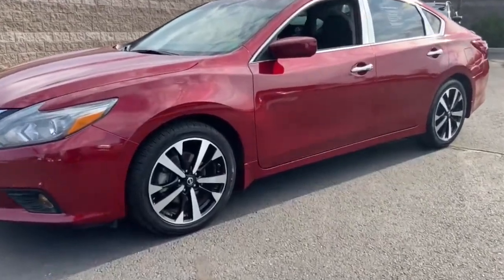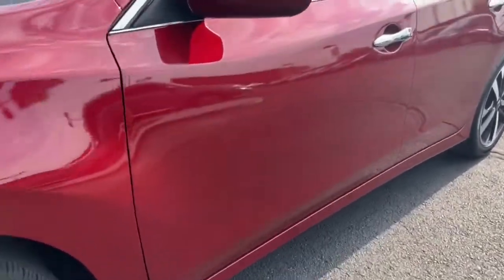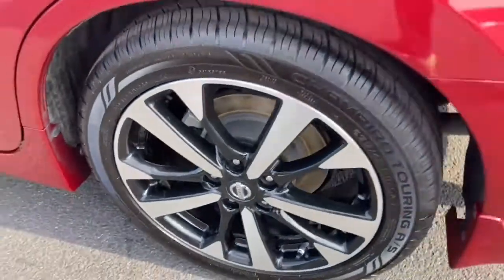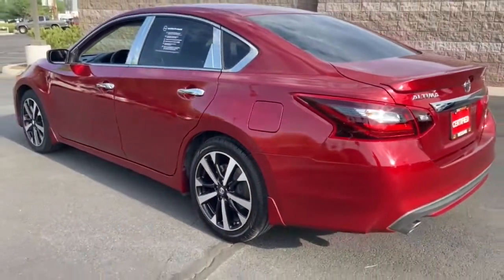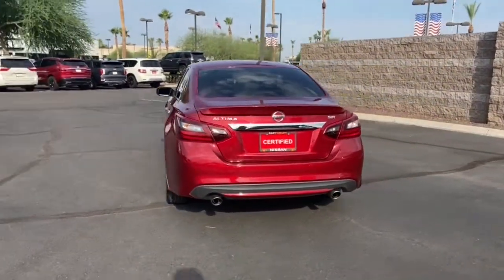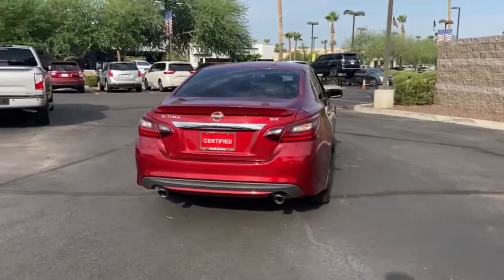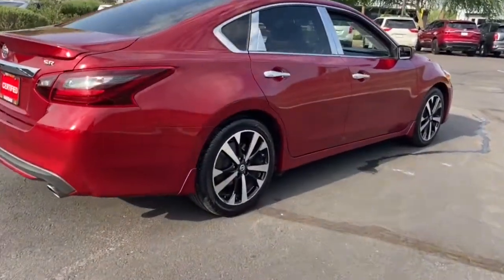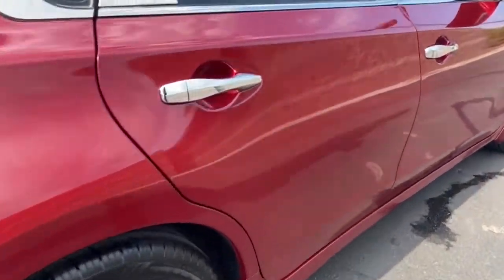2018 Nissan Altima Phoenix, Mesa, AZ MN388393A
Scarlet Ember Used 2018 Nissan Altima available in Phoenix, Arizona at East Valley Nissan. Servicing the Mesa, AZ area.
2018 Nissan Altima 2.5 SR - Stock#: MN388393A - VIN#: 1N4AL3AP1JC123871

Altima 2.5 SR, Scarlet Ember. Certified. Nissan Certified Pre-Owned Details:* 167 Point Inspection* Includes Car Rental and Trip Interruption Reimbursement* Vehicle History* Roadside Assistance* Transferable Warranty* Warranty Deductible: $100* Limited Warranty: 84 Month/100,000 Mile (whichever comes first) from original in-service date2018 Nissan Altima 2.5 SR 2.5 SRFWD CVT with Xtronic* Internet pricing is good for retail transactions only. All prices plus tax, title, license and doc fee. Any and all transactions must in Maricopa County in Arizona. Second key, floor mats and owners manual may not be available on all pre-owned vehicles. While every reasonable effort is made to ensure the accuracy of this data, we are not responsible for any errors or omissions contained on these pages. * Here detailed price does not include any taxes, fees or other charges. Pricing and availability may vary based on a variety of factors, including options, dealer, specials, fees, and financing qualifications. Consult your dealer for actual price and complete details. Vehicles shown may have optional equipment at additional cost. * Images, prices, and options shown, including vehicle color, trim, options, pricing and other specifications are subject to availability, current pricing and credit worthiness. * In transit means that vehicles have been built but have not yet arrived at your dealer. Images shown may not necessarily represent identical vehicles in transit to your dealership. See your dealer for actual price, payments, and complete details. 26/37 City/Highway MPG